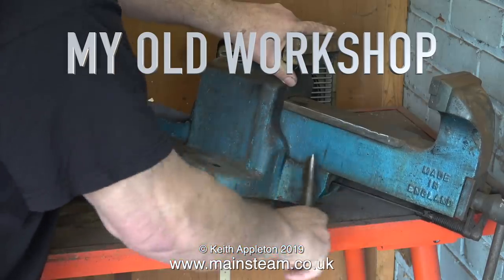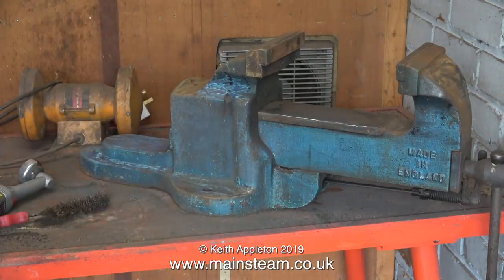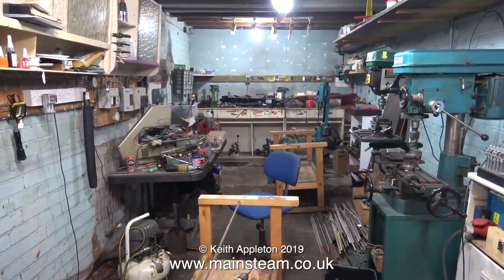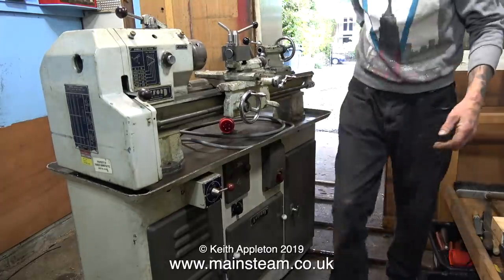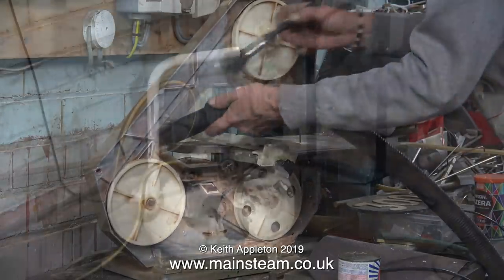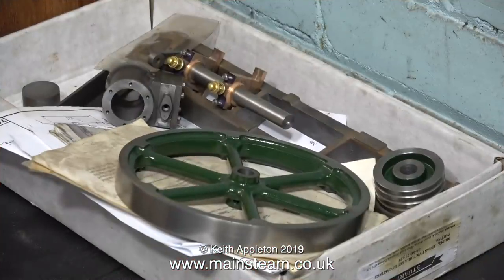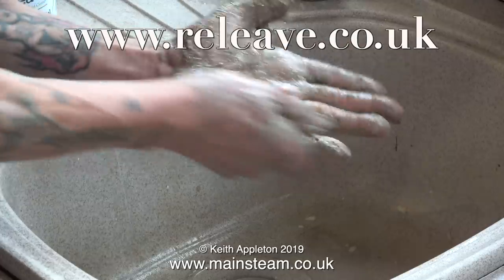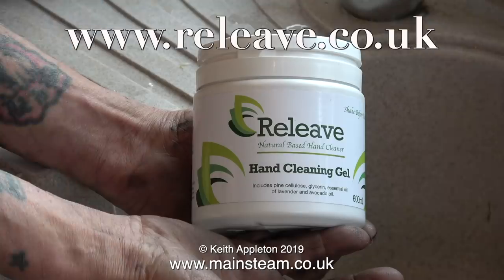DISMANTLING MY OLD WORKSHOP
My Old Workshop - Moving the Boxford Lathe, clearing up and dismantling the Workbenches.